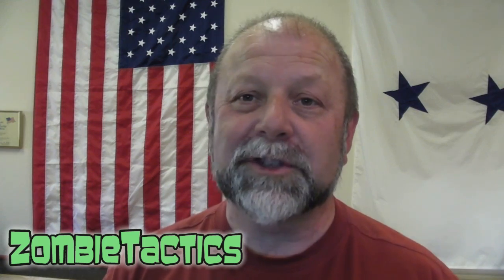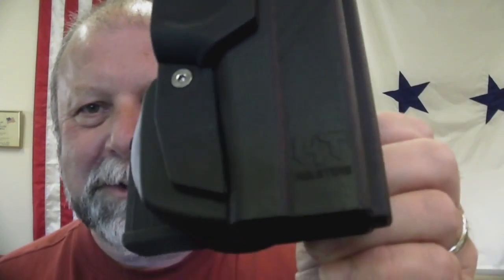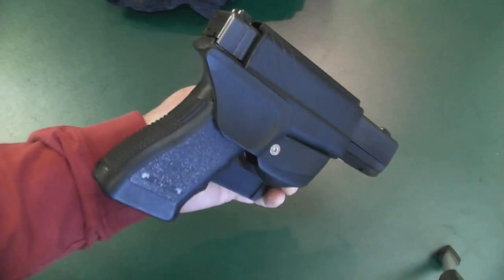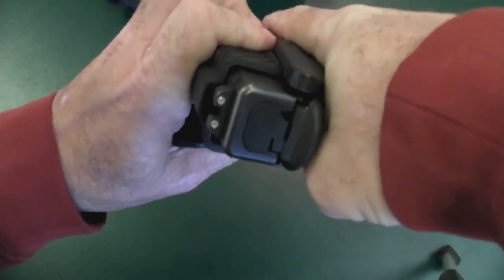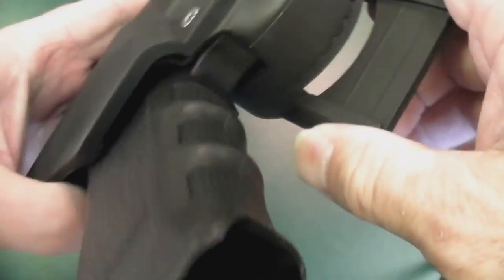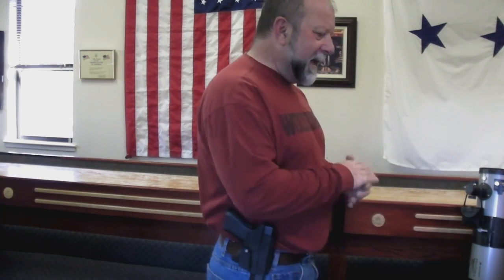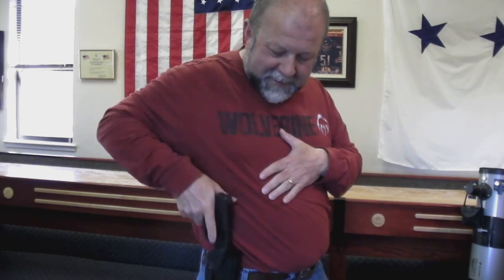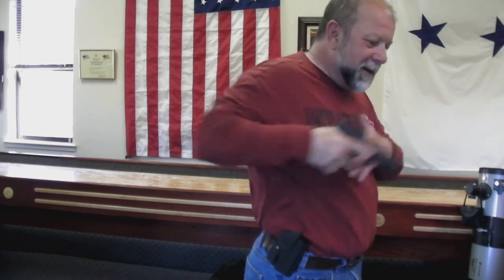Overview: Holster Tech "Homeland Interceptor"